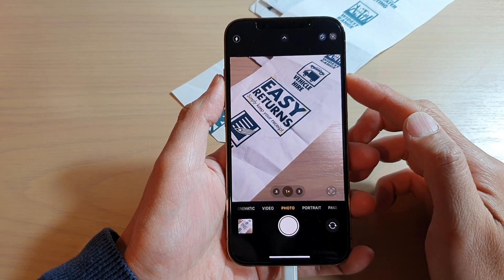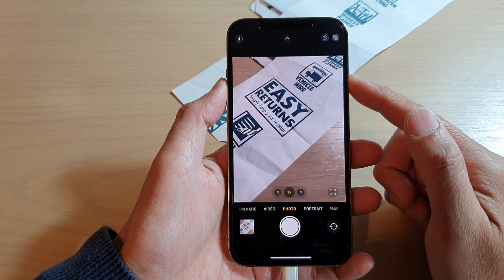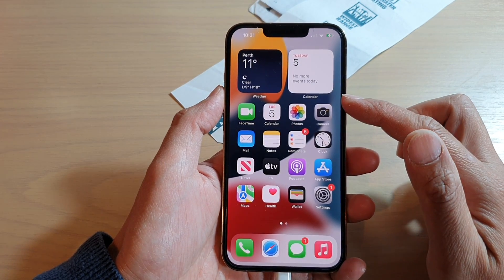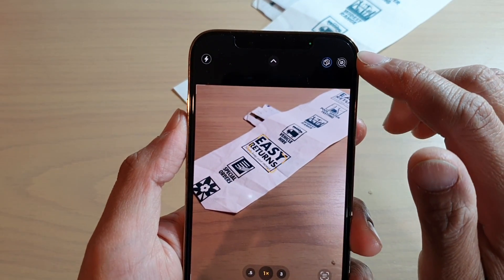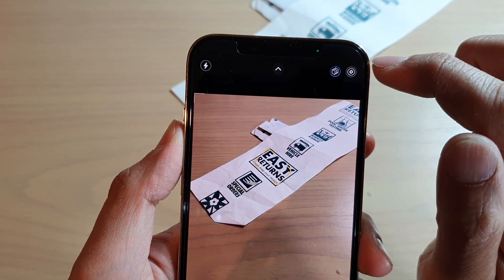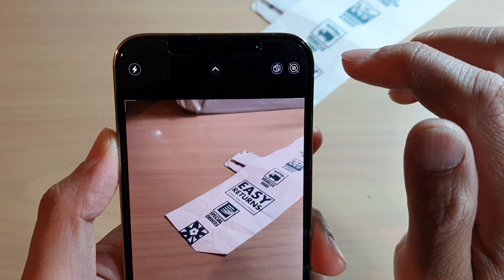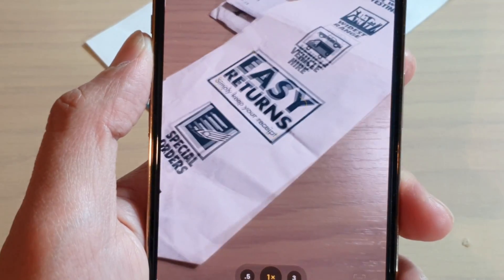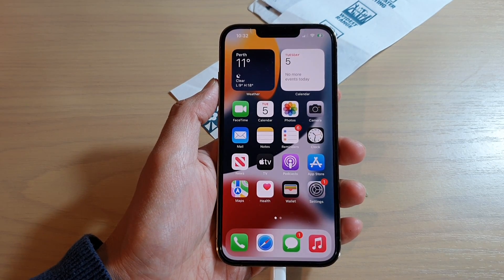iPhone 13/13 Pro: How to Turn On/Off Live Photos in the Camera App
Learn how you can turn on or off live photos in the camera app on the iPhone 13 / iPhone 13 Pro/Mini.